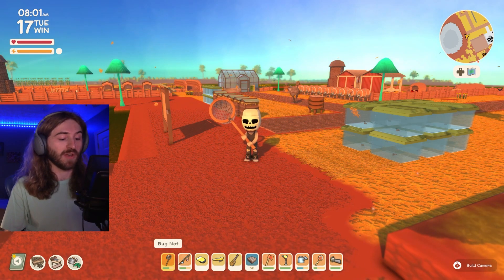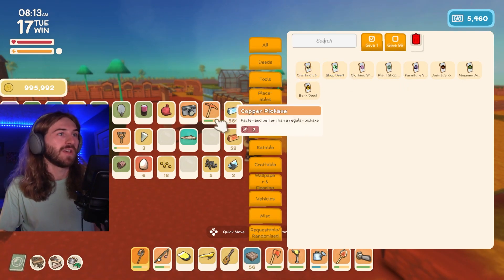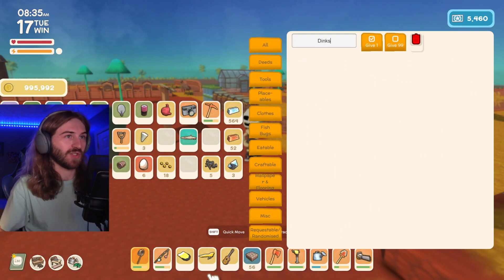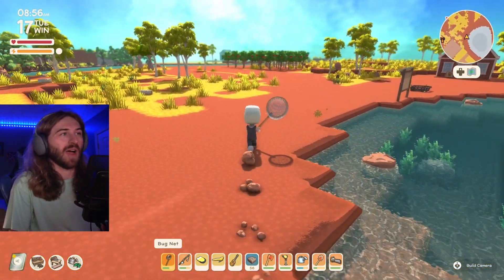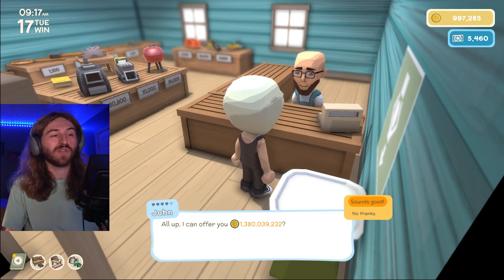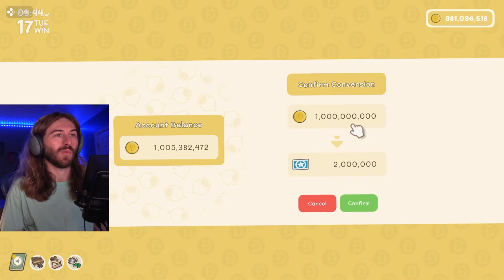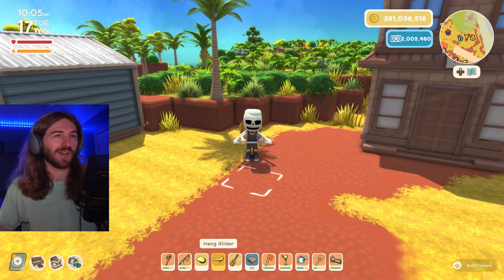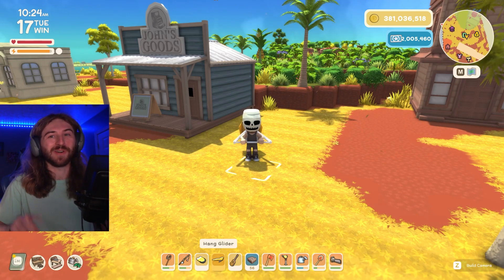Doing the UNLIMITED Money & Miles Glitch in Dinkum!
In this video I will show you how to get unlimited money, miles + any item in Dinkum!

Subscibe!